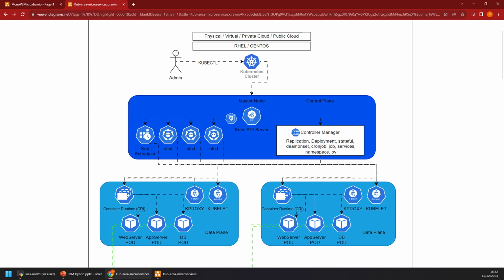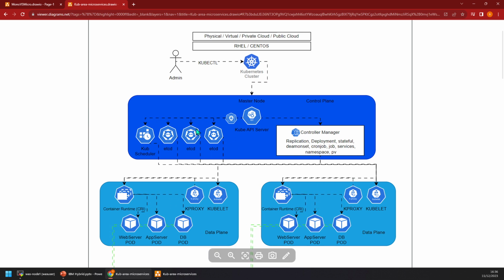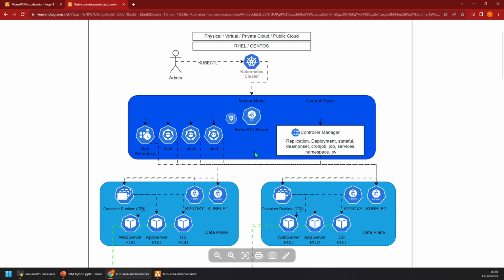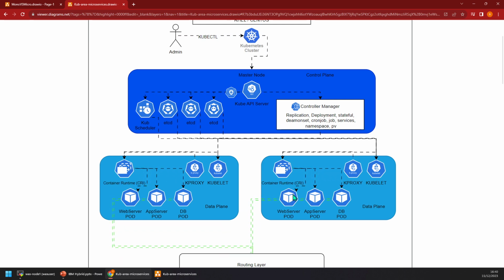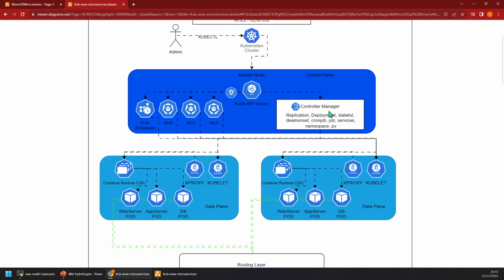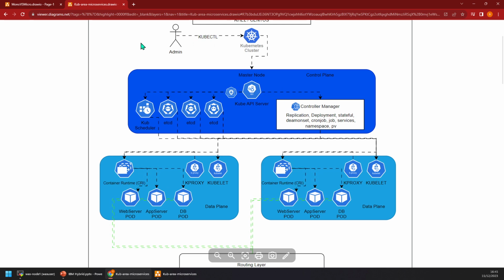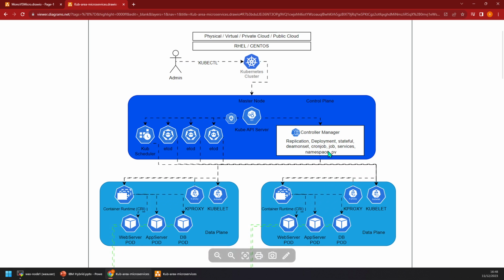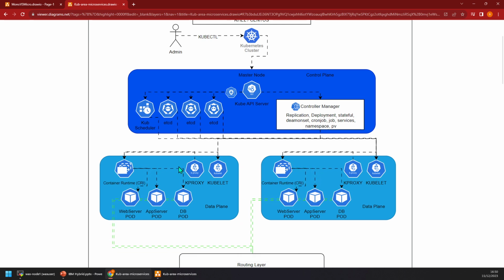WebSphere Hybrid - Kubernetes Arch